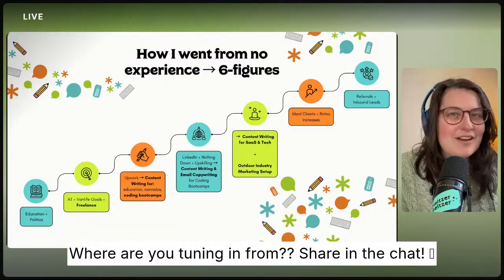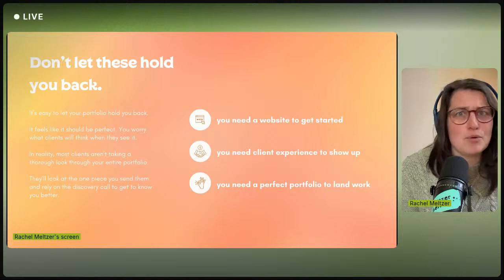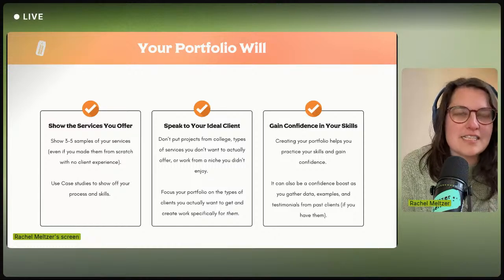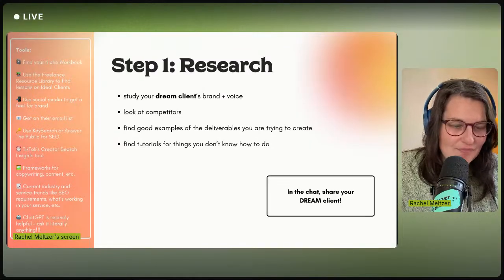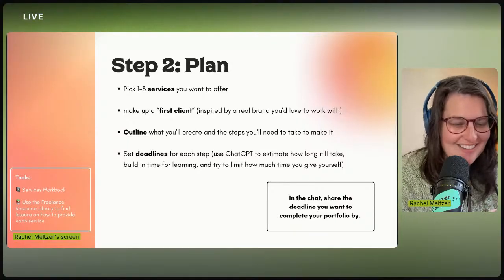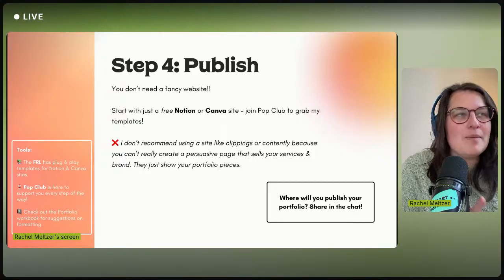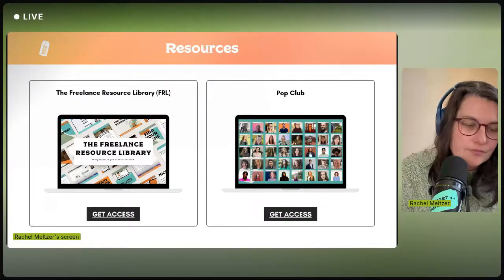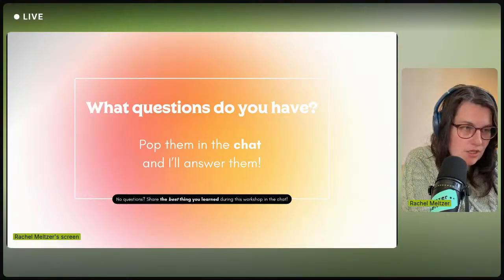How to create your freelance portfolio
Ugh portfolios... you're either a perfectionist who feels like your portfolio is never good enough or you just want to get the tedious thing over with.

Maybe you have ZERO experience and need to create a portfolio from scratch. Or maybe you've got experience from a "real" job or from previous freelancing.

Either way, in this video, I'll teach you how to create a portfolio that *attracts* your ideal client and shows them the rockstar digital marketer that you truly are. 🌟

Don't have a website to post your portfolio on yet? Don't worry, I'll share a free way you can create a portfolio website + my high-conversion template.

🚀 MY NEW & FREE SERIES: Get Started Freelancing
This is the second video in my new series on how I turned my love of writing into a 6-figure freelance career (no experience necessary)

💃 Hi 👋 I'm Rachel!
I'm on a mission to ungatekeep freelancing.

I'm a freelance tech writer and business coach who’s helped over 200 freelancers find success and stability. And I've been doing it for 7 years.

My superpower is helping freelancers land their dream clients with proven methods, templates, and advice. I've helped freelancers get their first client in less than 21 days, double their income, escape the feast/famine cycle to find a stable income, and much more.

💖 Thanks for being here! And as always, leave your questions in the comments below! I'm here to help.

🗓 Need more help? Book a 1:1 coaching session with me to grow your business

👯‍♀️ Looking for freelance community?